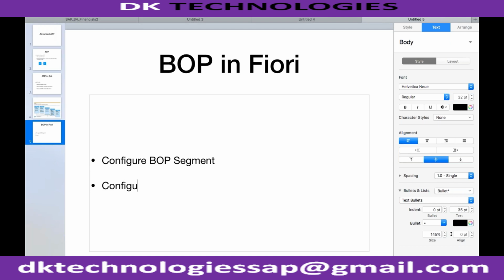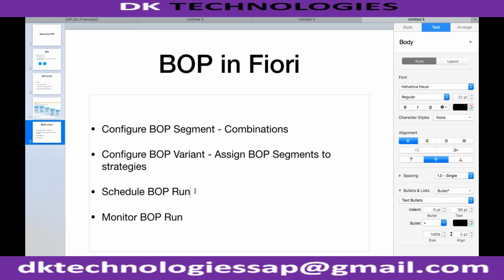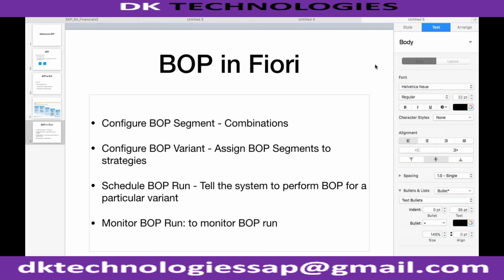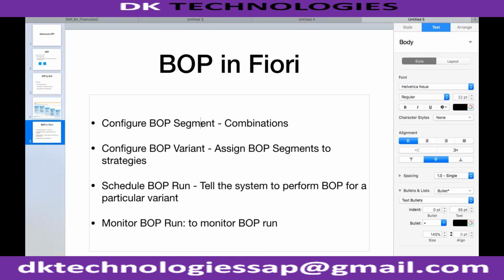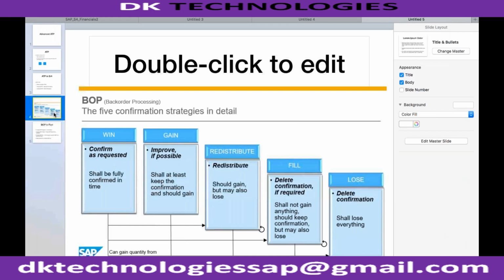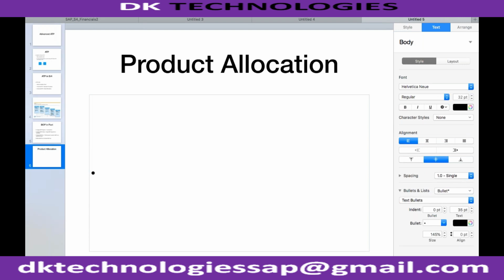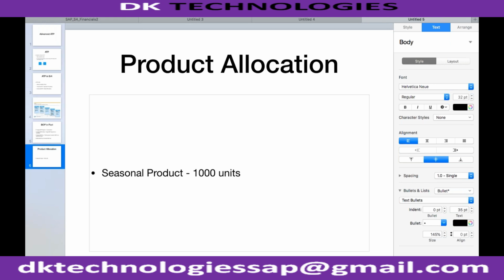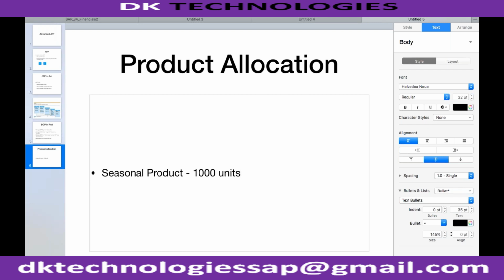How to Configure Advanced ATP | BOP | PAL in - S4HANA | Sales Distribution in Sap | DK TECHNOLOGIES